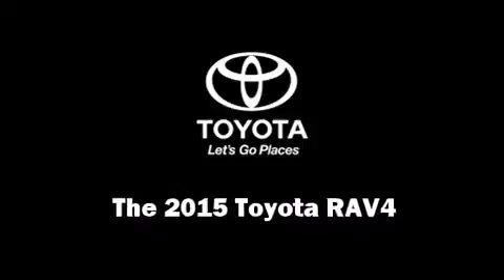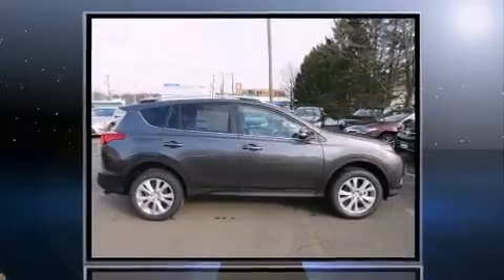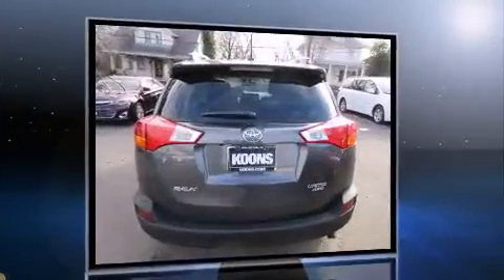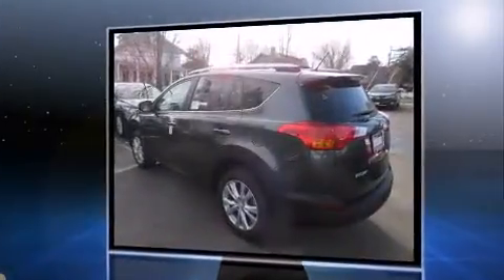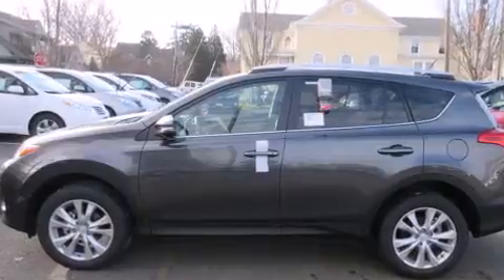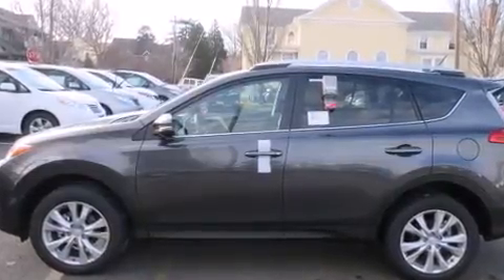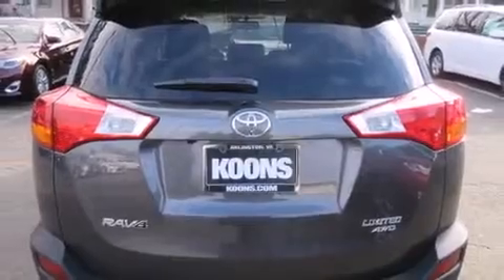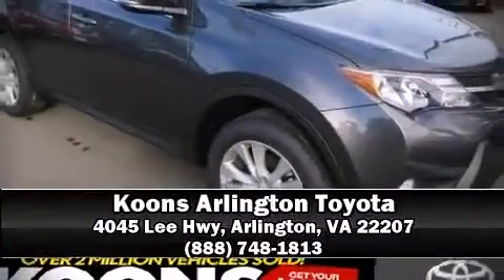2015 Toyota RAV4 Limited in Arlington, VA 22207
The 2015 Toyota RAV4. It features all-wheel drive versatility, an automatic transmission, and a 2.5 liter 4 cylinder engine. Top features include remote keyless entry, a trip computer, heated seats, fully automatic headlights, a power liftgate, power windows, an overhead console, and cruise control. For drivers who enjoy the natural environment, a power moon roof allows an infusion of fresh air. Toyota ensures the safety and security of its passengers with equipment such as: head curtain airbags, front SIDE impact airbags, traction control, brake assist, ignition disabling, and 4 wheel disc brakes with ABS. For added security, dynamic Stability Control supplements the drivetrain. Our sales reps are extremely helpful & knowledgeable. We'd be happy to answer any questions that you may have.